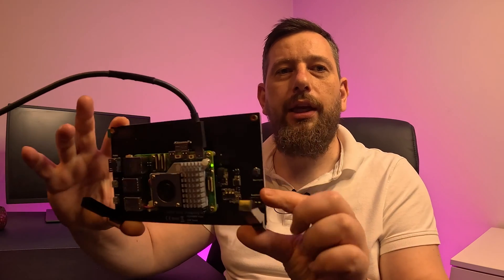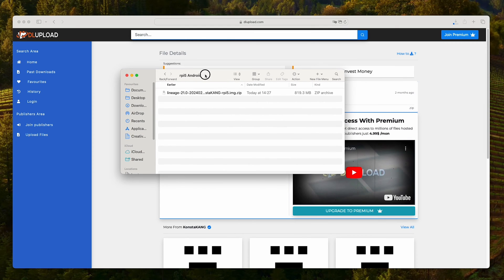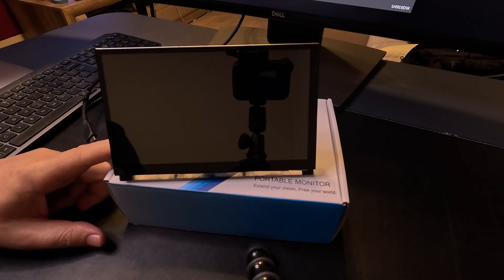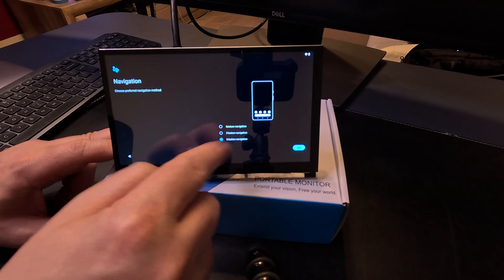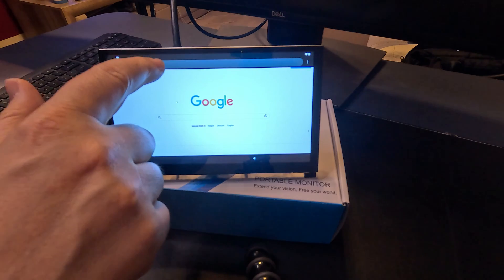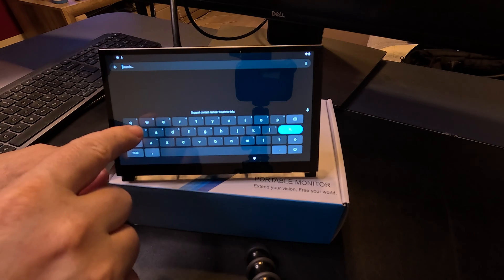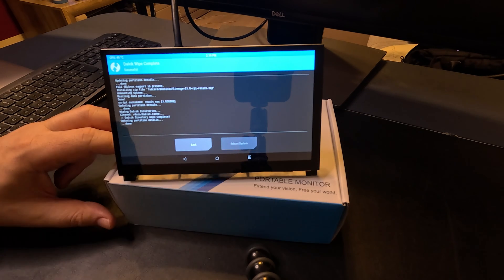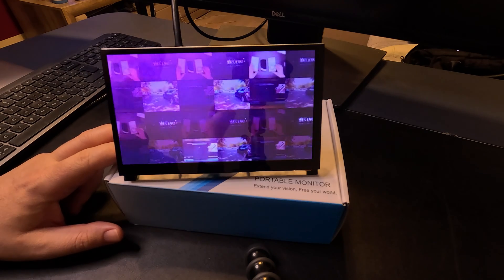Running Android 14 on Raspberry pi 5 | Tutorial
Learn how to run Android 14 on Raspberry Pi 5 with this step-by-step tutorial. Turn your Raspberry Pi into a powerful Android device!

For a true Android experience, the Raspberry Pi 5 is connected to a 7" IP TouchScreen that works out of the box.